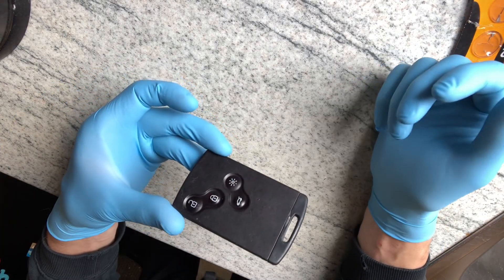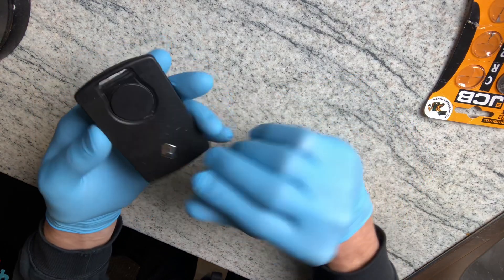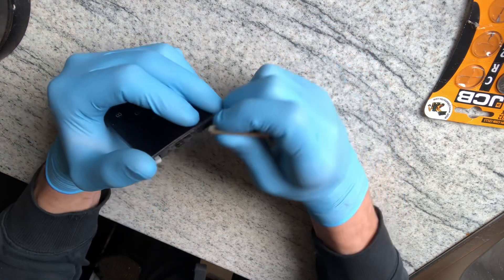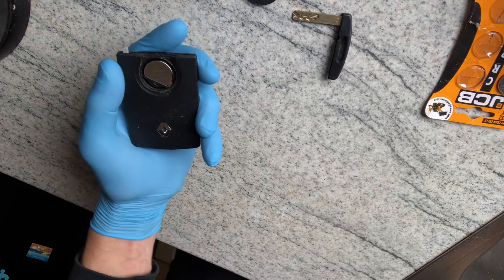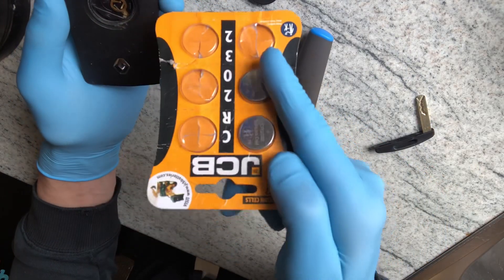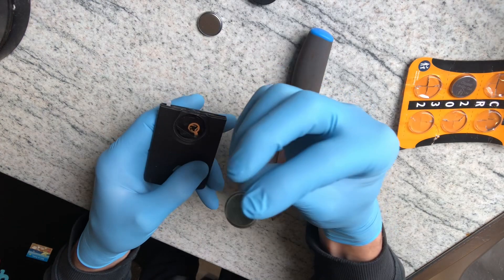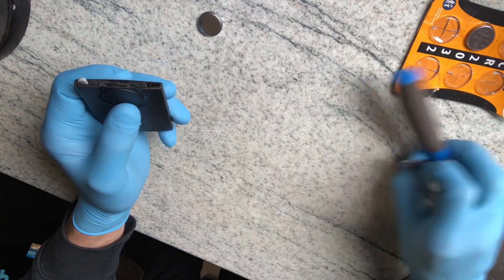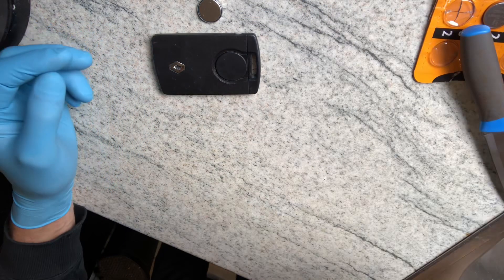Renault megane 3 keycard how to replace battery